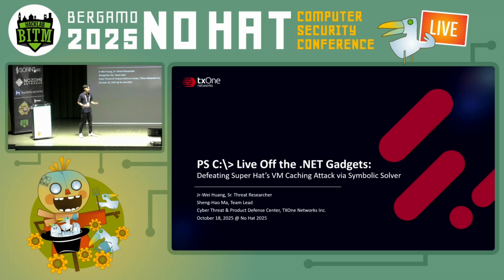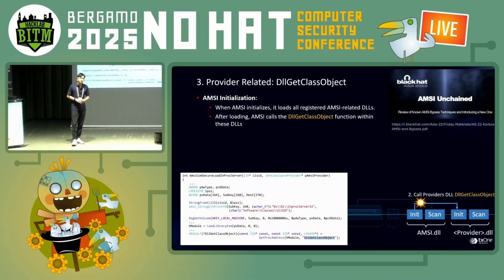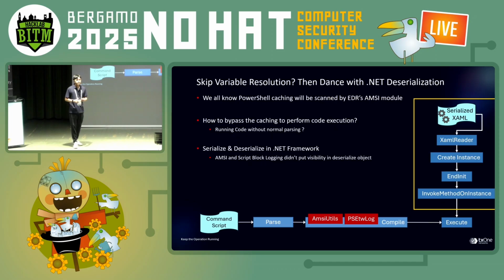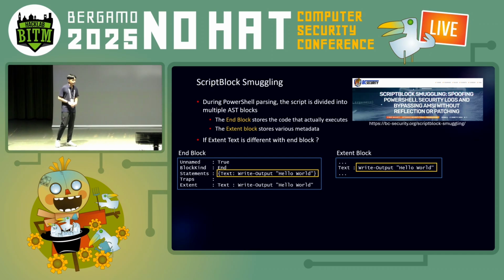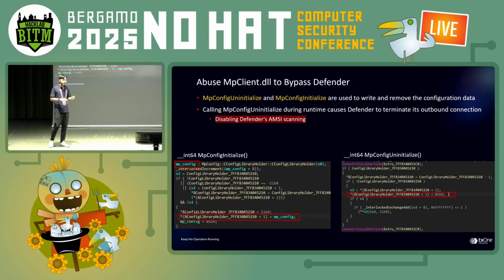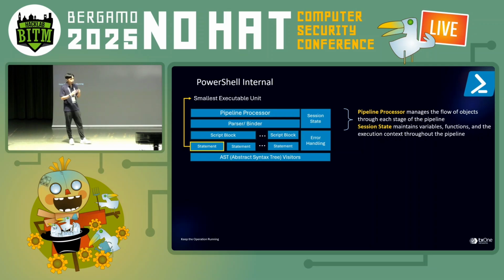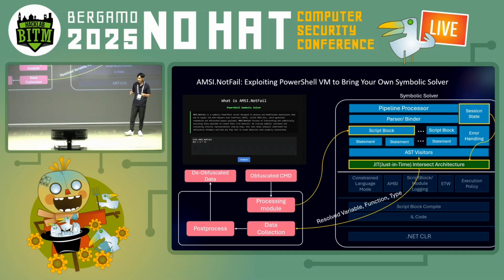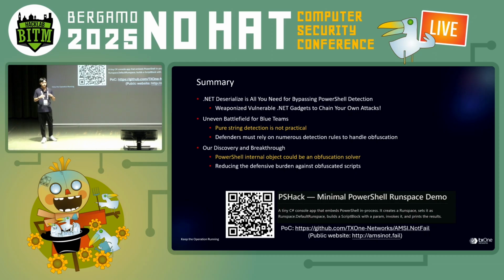No Hat 2025 - Jr-Wei Huang - PS C: Live Off the .NET Gadgets: Defeating Super Hat’s VM Caching ...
PS C: Live Off the .NET Gadgets: Defeating Super Hat’s VM Caching Attack via Symbolic Solver

Hey… You know that [ENTER] is all you need to bypass all AMSI detection ;) PowerShell is the most powerful terminal chosen by the wild attackers, because of its flexible .NET features. Even after a decade, Microsoft has enhanced it with Antimalware Scan Interface (AMSI), which allows third-party AV/EDR to scan the malicious payloads… But we know the end of the story - obfuscation always works, and AMSI.fail. Hackers live-off the characters, dance on your AMSI rules: Encode, Concat, Dynamic Resolve, nice wordplay to defeat AV/EDR, and Ransom! Time to change the game! To better understand why this [ENTER] weird thing happens, we reverse and open Pandora's box of PS Internals. In this talk, we will share how Microsoft designed PowerShell as an interpreter (.NET code translator) with a Turing-complete virtual machine to serve various commands. Upon command received, it will be translated into the statement ASTs, then the compiler (yeah, compile in terminal?) will interpret them into bytecodes for the VM to run. But AMSI is placed in an embarrassing place to scan, the above-mentioned execution is coming without ANY DETECTION. Can we reproduce them in exciting ways? Yes! We rewrite all of the gadgets of the execution in C#. We introduce the first PowerShell symbolic solver for the concrete constants of obfuscated payloads. By symbolic approach, it represents commands into VM bytecodes, and uncover all the hidden We introduce the first PowerShell symbolic solver for the concrete constants of obfuscated payloads. artifacts with NO CODE to de-obfuscate them. In the end, we will release an online symbolic solver, web solver APIs, and PoC codes for the red team to better understand the internals of the PowerShell compiler. For blue-teams, this solver will be an out-of-box weapon to de-obfuscate exploit scripts, suspicious ETW logs, and process forensic for SOC use.

Jr-Wei Huang -Senior Threat Researcher @TXOne Networks Inc.

Jr-Wei Huang is a Senior Threat Researcher of Cyber Threat & Product Defense Center at TXOne Networks Inc., specializing in threat hunting, detection engineering, and malware analysis. He has 3 years hands-on experience in developing EDR product features and designing effective detection strategies. Jr-Wei Huang has spoken at conferences such as HITCON, JASEC, and CYBERSEC Taiwan, covering topics including Windows and macOS security, blue team operations, and detection engineering. He has also delivered lectures and training sessions for universities and private companies across Taiwan.

LINKS
No Hat - X: @nohatcon

J. Huang - X: @in0de_16